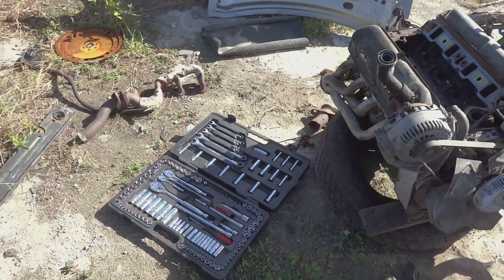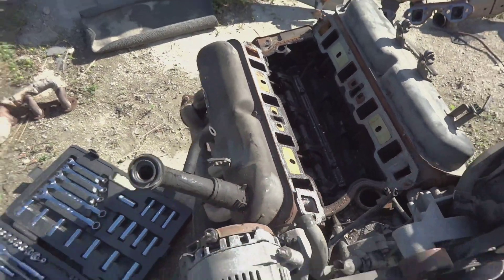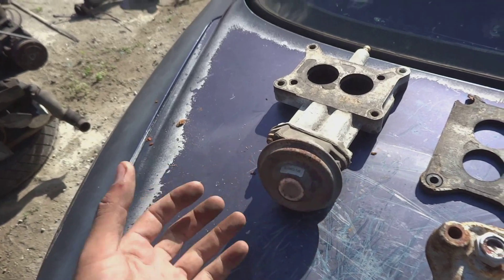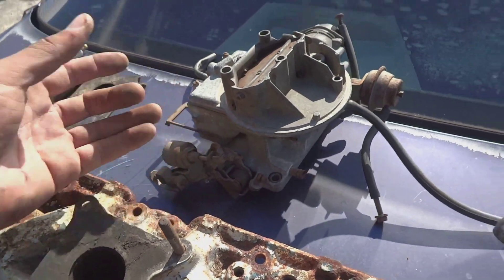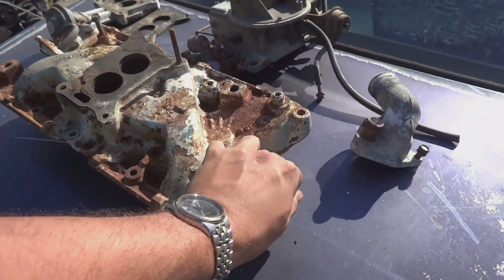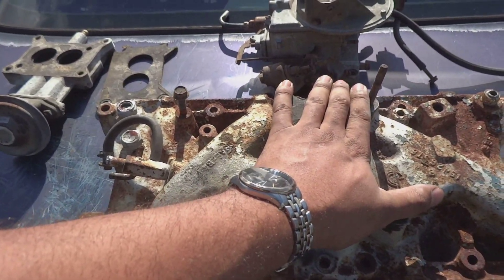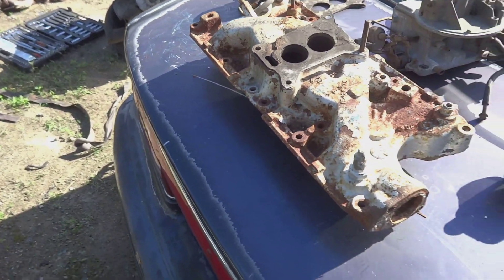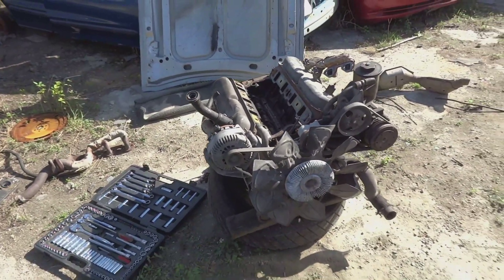Intake Manifold And Carburetor Install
Short tutorial on how to install a intake manifold and carburetor on a 5.0L V8